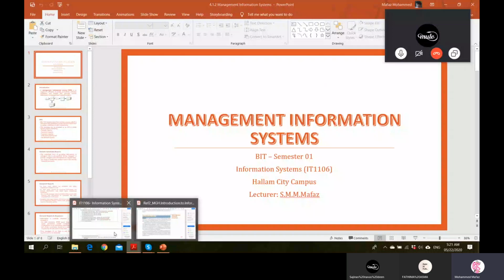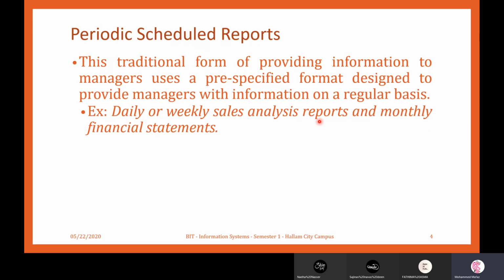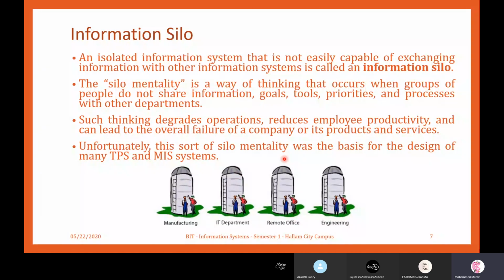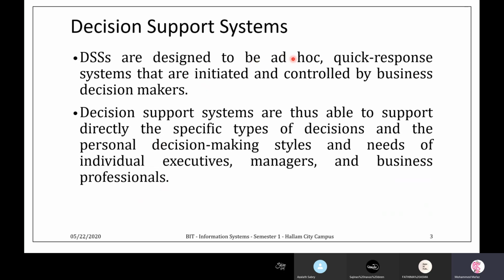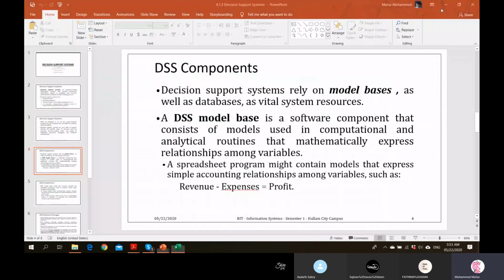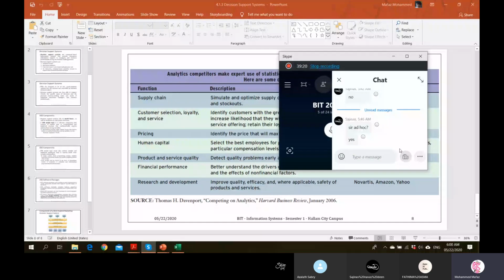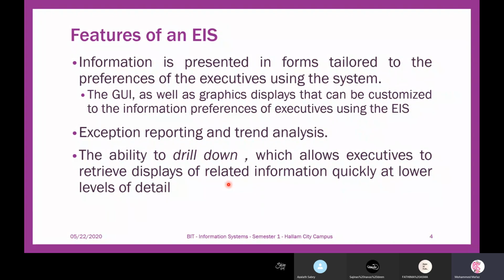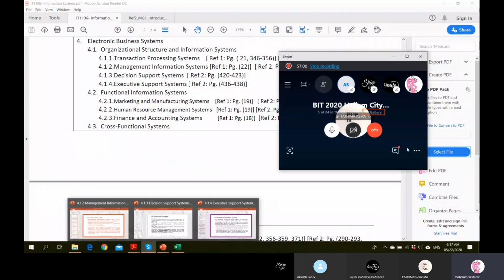BIT - UCSC - Information Systems: MIS | DSS | EIS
This is a live lecture conducted for the students of Hallam City Campus, who are following the BIT External Degree programme offered by the University of Colombo School of Computing.

Module: Information Systems (IT1106)
Chapter: 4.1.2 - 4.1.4 MIS | DSS | EIS
Level: 01
Lecturer: S.M.M.Mafaz